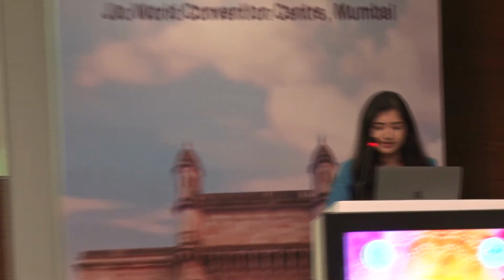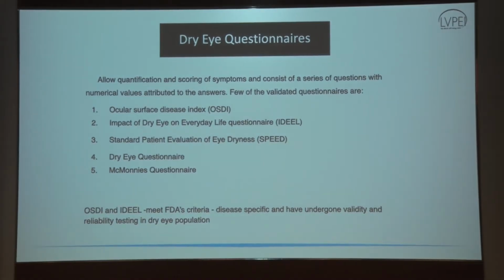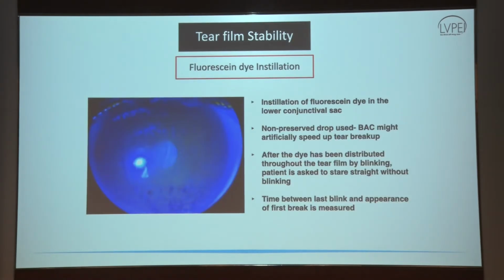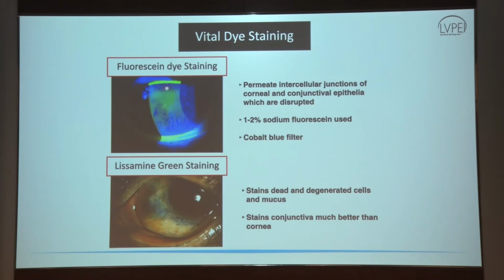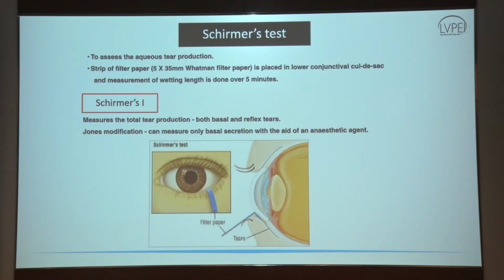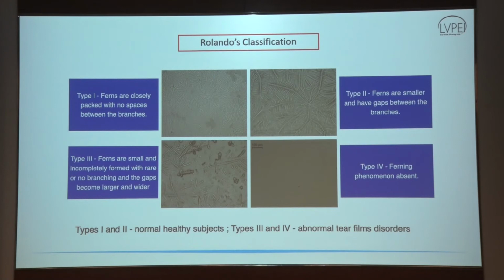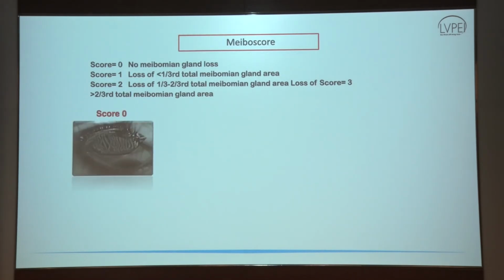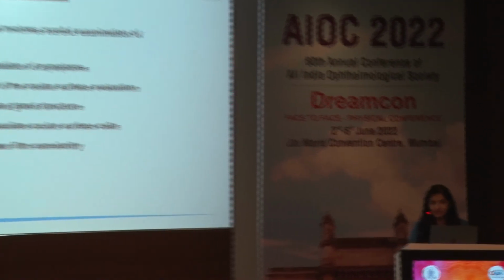AIOC2022 GP102 topic Dr Rashmi Deshmukh Evaluation of a Patient with Ocular Surface Disorders